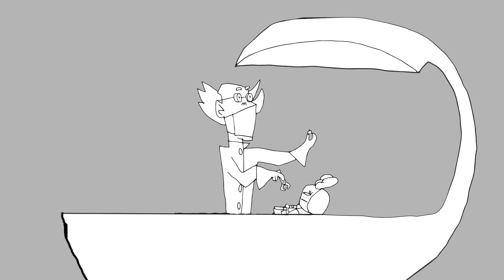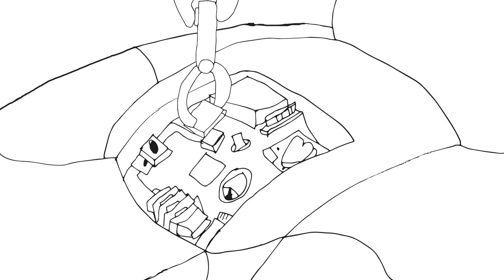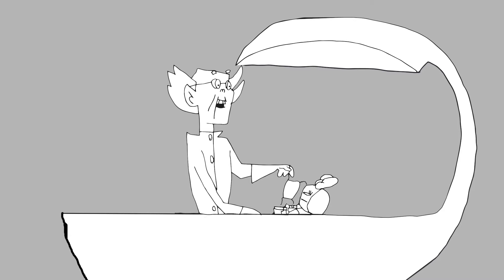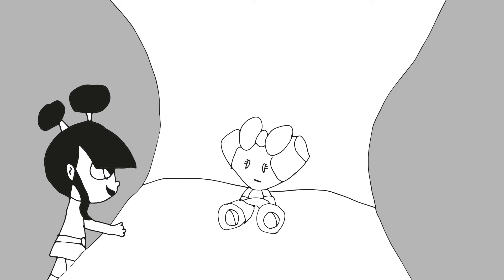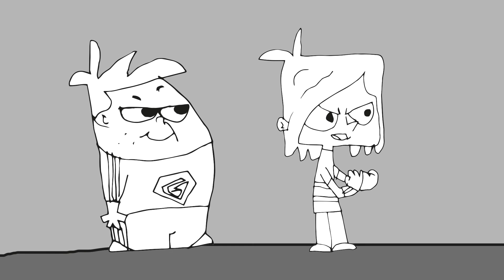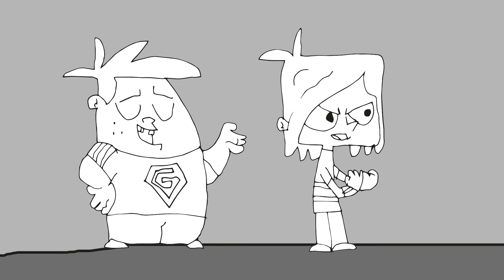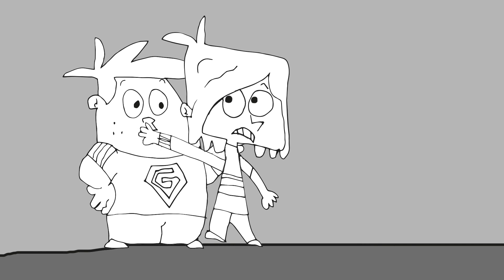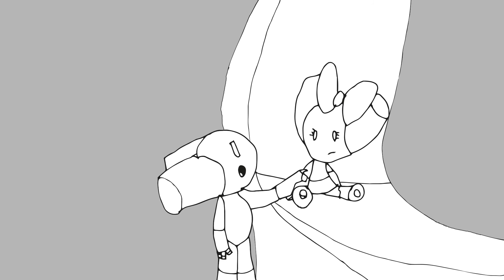Robotboy Fan Fiction Project SNEAK PEEK!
What's up YouTuber's? Here an exclusive clip of my upcoming project The Robotboy Fan Ficiton Project. I know you are very exited and so am I but as it isn't finished yet I beg kindly to you to be patient as possible. All the voice acting is finished and I had a lot of fun voicing both Tommy and Gus and some other characters which I won't reveal until the project is finished.

Note, voices will be enhanced and none of the pictures are official artworks from the show itself (I've drawn them all by myself XD)